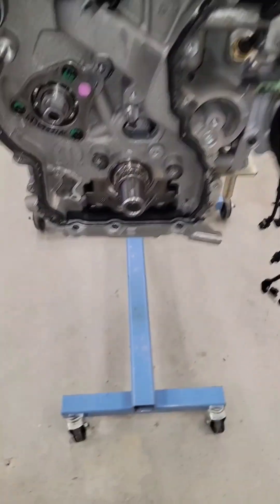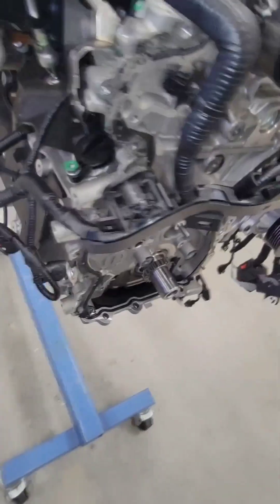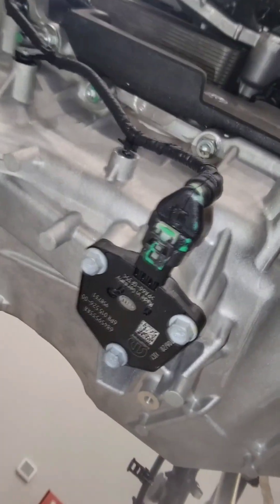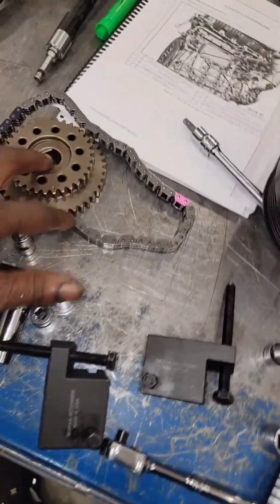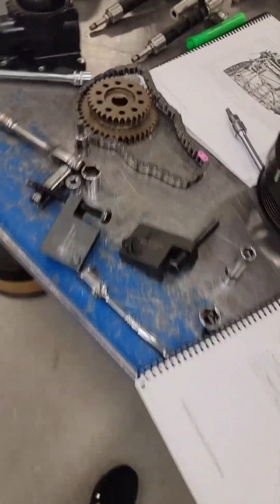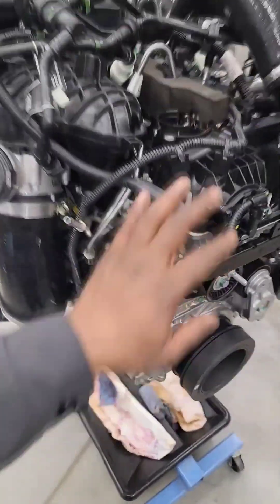Stellantis car engineers said NO TO THIS. And they made it impossible. Here's why.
Stellantis Jeep Wagoneer All New 3.0L Twin Turbo Hurricane Motor will not have a oil dipstick and you can't add one. Here's why